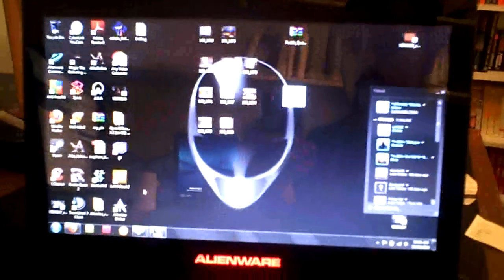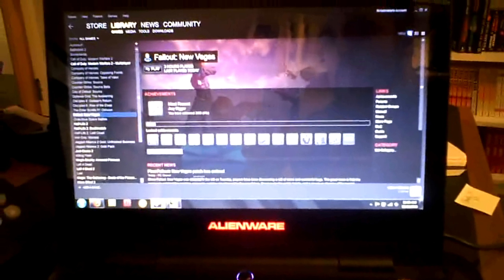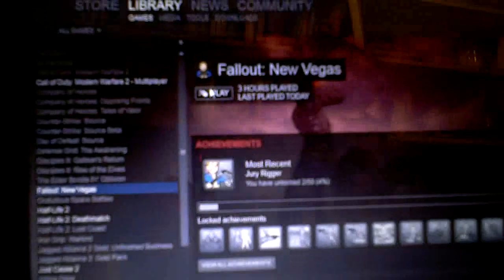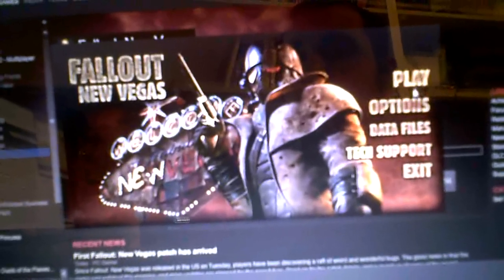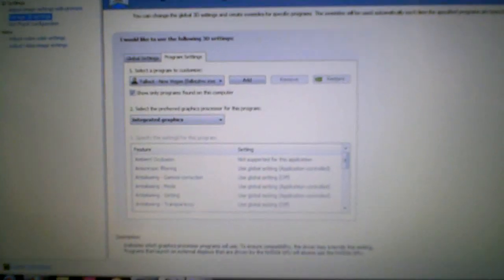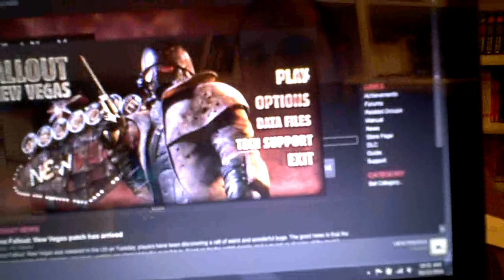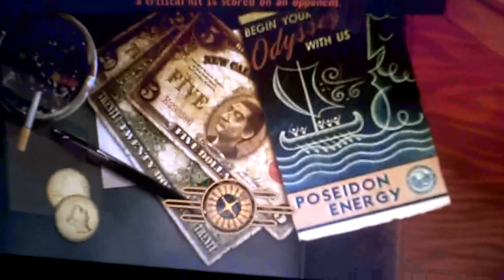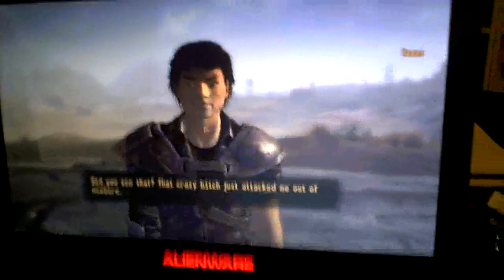Alienware M11x Fallout New Vegas Framerate Fix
After digging through forums I found this fix. It took me a while to figure it all out, Heres a video guide on how to get the game running properly along with the instructions that I followed. Thanks to the users on forums.bethsoft.com for finding this fix, and a sarcastic thanks to the bethesda developers for releasing a broken game.